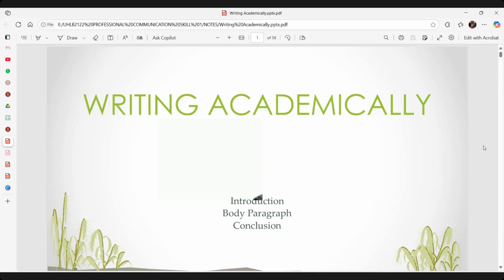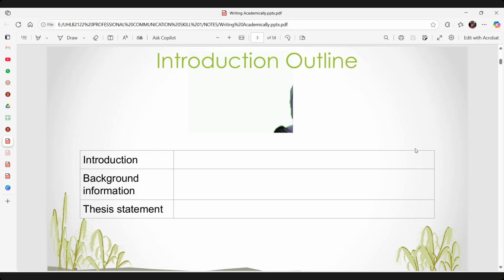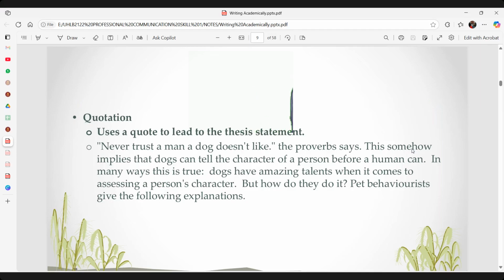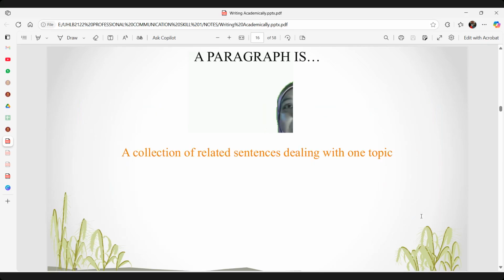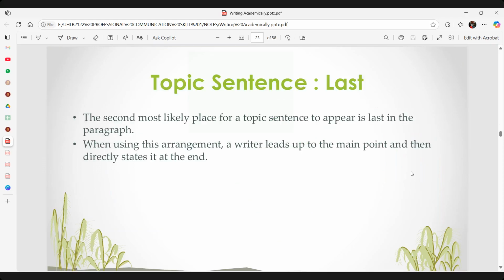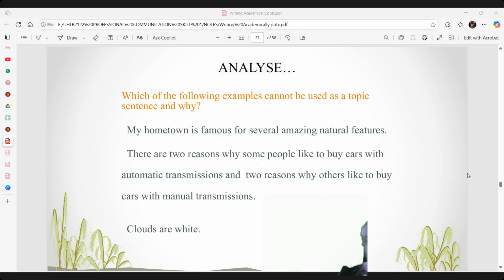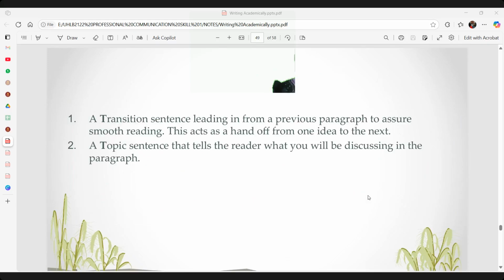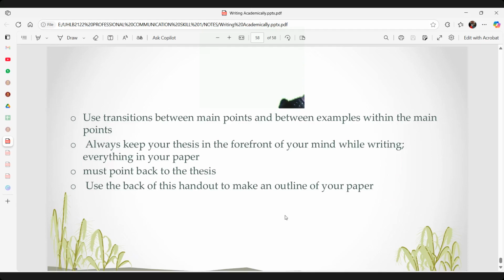Writing Academically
Explains the features of academic writing;